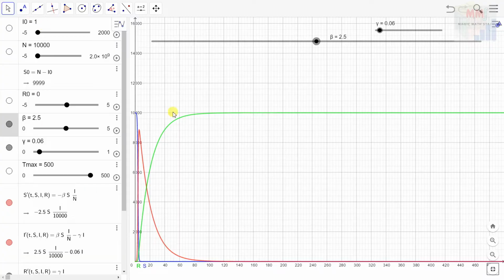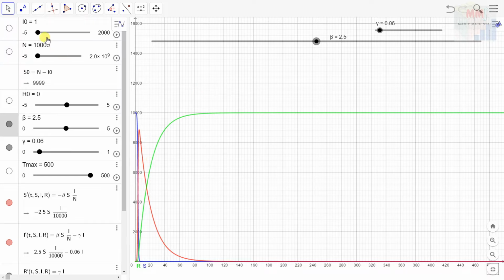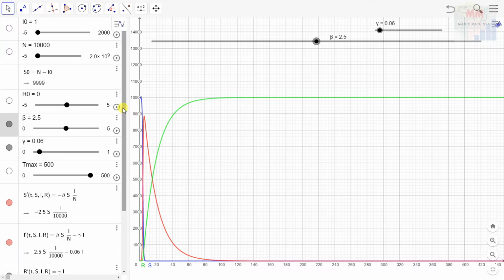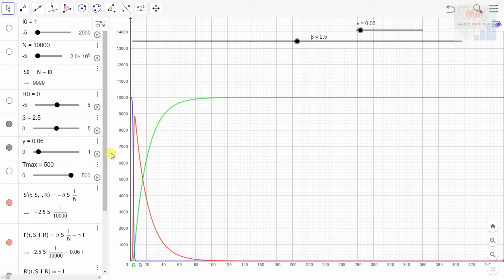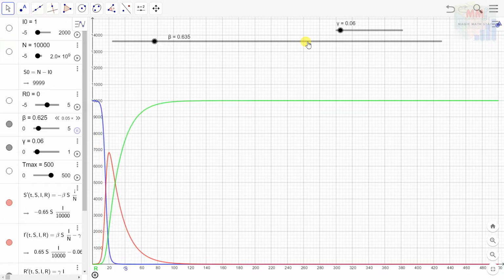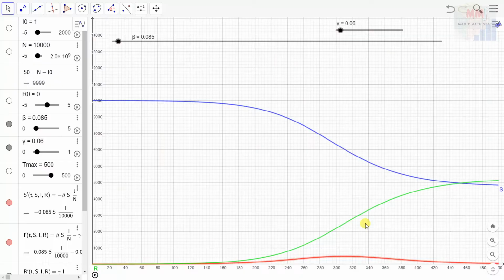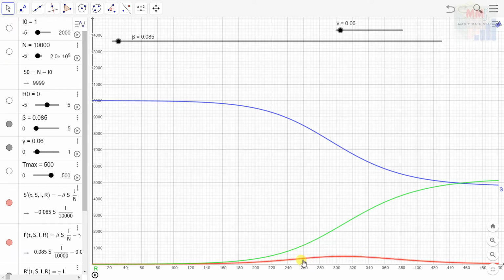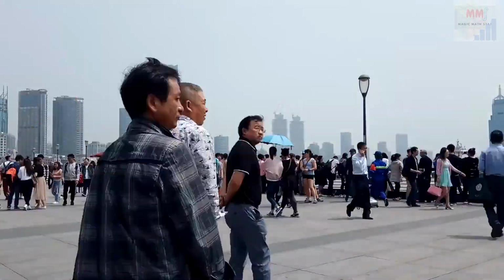How to flatten the curve? || Is Social isolation and Lockdown really necessary to stop COVID-19?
I have used some very easy to understand graphs to explain the COVID-19 situation in INDIA. The meaning of the "Flatten the curve" phrase, the necessity of Social isolation and Lockdown and everything is explained in this video.
And stay at home as much as you can. Stay safe.